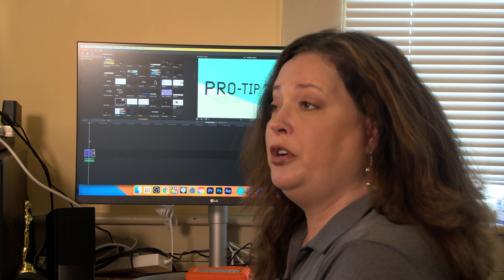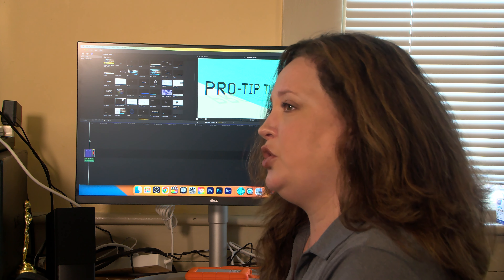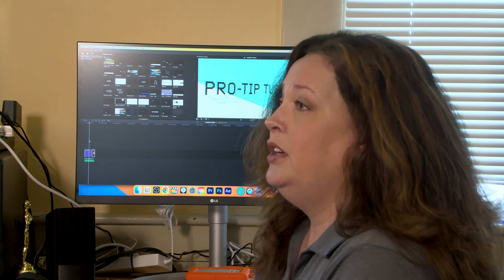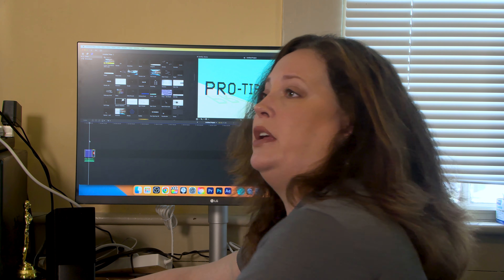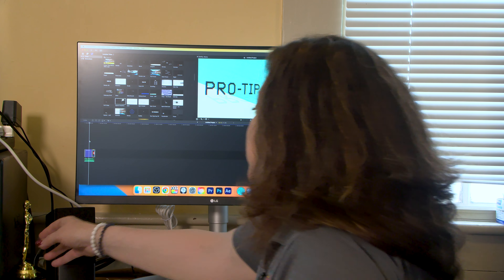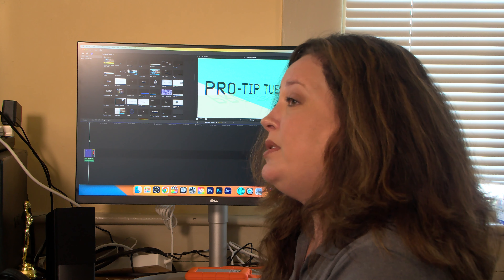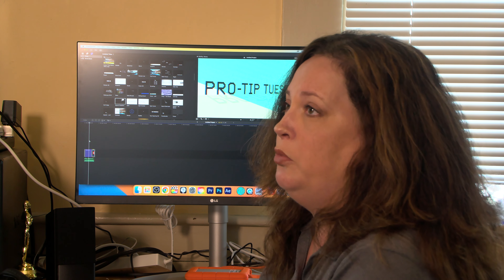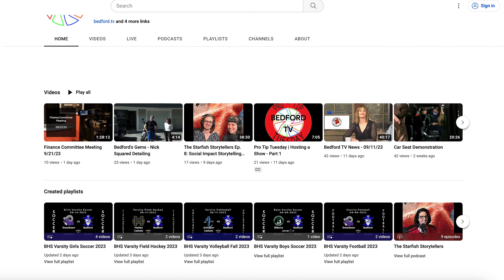Pro Tip Tuesday | Hosting a Show - Part 3